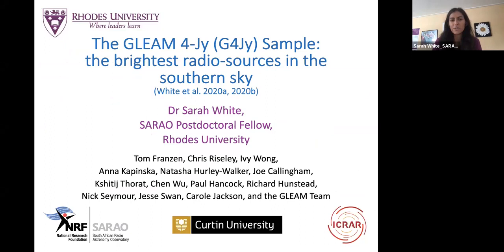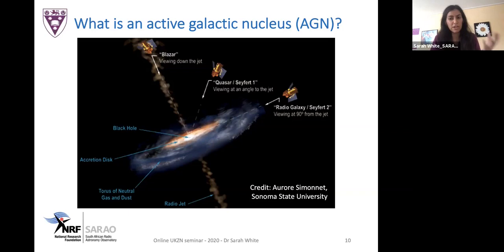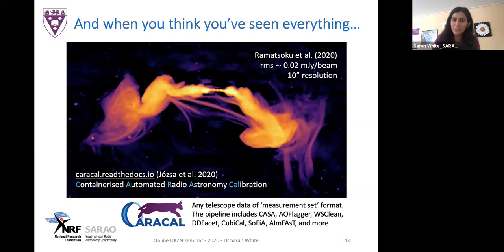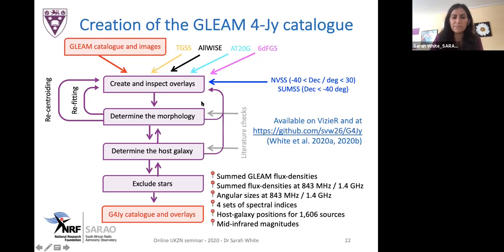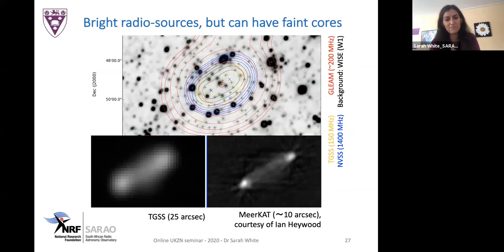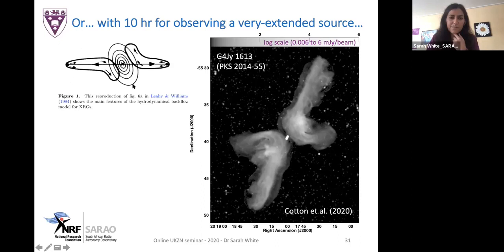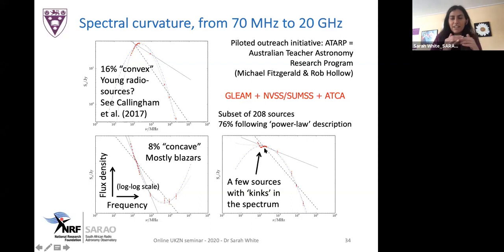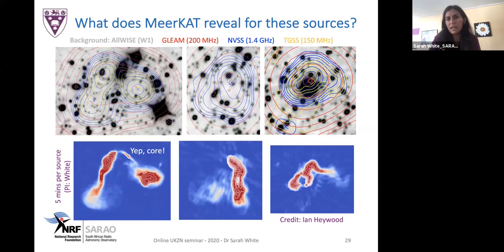The GLEAM 4 Jy G4Jy Sample the brightest radio sources in the southern sky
ARC Seminar 26 June 2020: Sarah White, Rhodes University

ABSTRACT: Powerful radio-galaxies feature heavily in our understanding of galaxy evolution. However, when it comes to studying their properties as a function of redshift and/or environment, the most-detailed studies tend to be limited by small-number statistics. In this talk, I will present a new sample of ~2,000 of the brightest radio-sources in the southern sky (Dec. less than 30 deg). These were observed at low radio-frequencies as part of the Galactic and Extragalactic All-sky MWA (GLEAM) survey, conducted using the Murchison Widefield Array (MWA). This instrument is the precursor telescope for the low-frequency component of the Square Kilometre Array (SKA) and allows us to select radio galaxies in an orientation-independent way (i.e. minimising the bias caused by Doppler boosting, inherent in high-frequency surveys). Being brighter than 4 Jy at 151 MHz, we refer to these objects as the GLEAM 4-Jy (G4Jy) Sample (White et al., 2020a, 2020b). Following repeated visual inspection (using multi-wavelength information) and thorough checks against the literature, the G4Jy catalogue is now publicly available and includes mid-infrared identifications for 86% of the sources. Of the remaining G4Jy sources, 140 have been followed-up using Open Time on MeerKAT (the precursor telescope for SKA-Mid), and I will present a few of the resulting images. The main aim is to identify the radio core (and subsequently the galaxy that is hosting the radio emission), as existing radio images are of poor resolution. With over 10 times as many sources as the best-studied, low-frequency radio-source sample that is optically complete (the revised Third Cambridge Catalogue of Radio Sources; 3CRR), the G4Jy Sample will allow models of powerful active galactic nuclei to be tested more robustly.